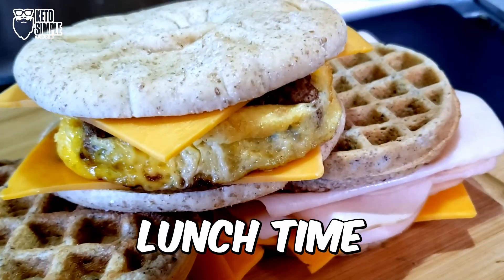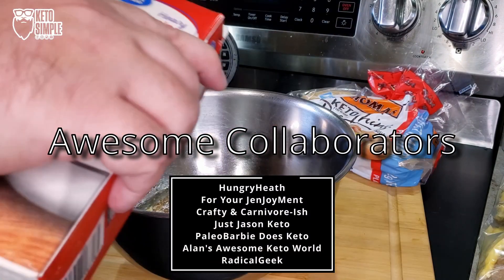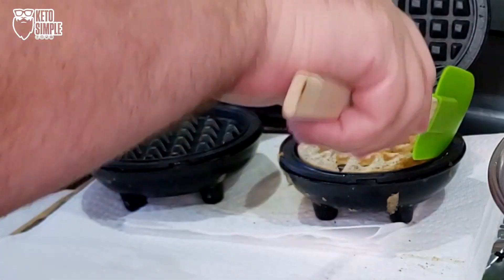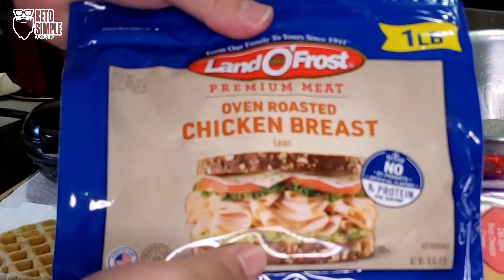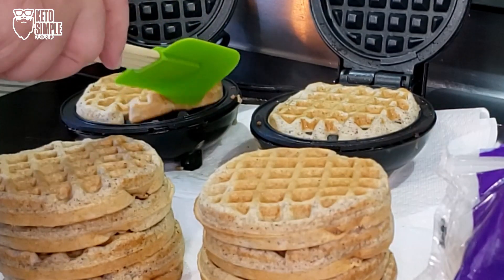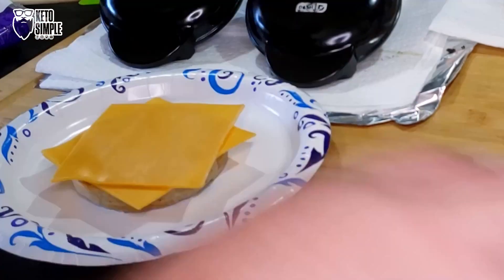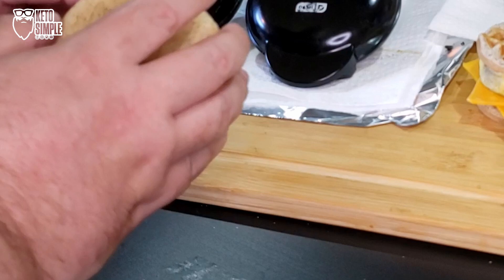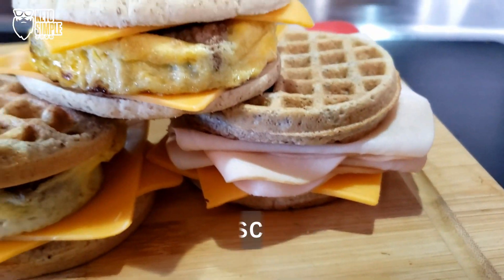Keto School Lunch Ideas - Chaffle Sandwiches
Quick & Easy Back to School Lunches

This is the first video in a series of collaborations with the following creators!

Links
2 Pack Large Silicone Molds for Baking
Pecan Flour Finely Ground, 16 Ounce

Here on KetoSimple we create videos around Keto Recipes, Keto Snacks, and Reviews on other Keto Products. I have been on a Ketogenic journey since 2016.

🍵Help out this channel and say thanks by Buying me a Coffee!

The Keto Calculator will help you find the exact amount of carbs, fat, and protein you need to reach your goal weight through the ketogenic diet, whether you want to lose, gain, or maintain your weight.

🥤Beardy Boy Cups Save 10% w/Code KetoSimple

KetoSimple is a participant in the Amazon Services LLC Associates Program, an affiliate advertising program designed to provide a means for sites to earn advertising fees by advertising and linking to Amazon.